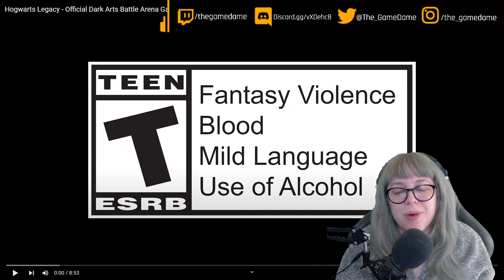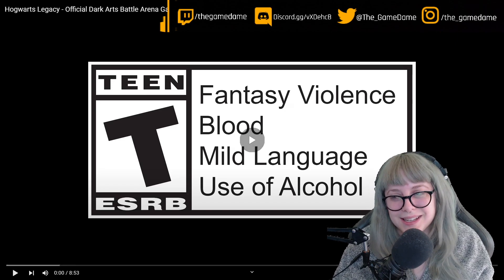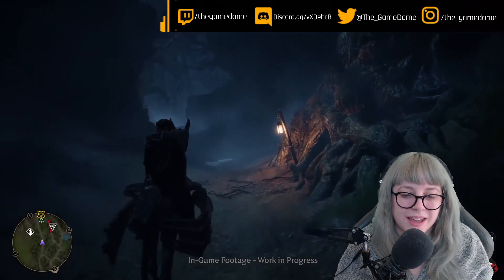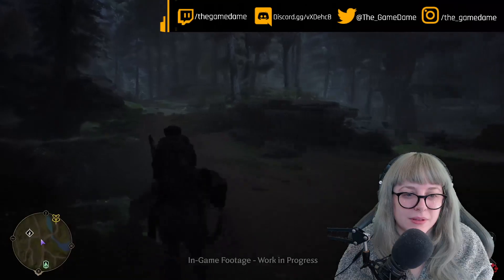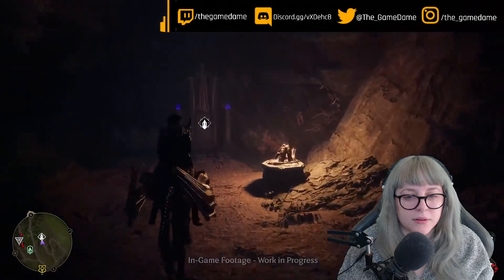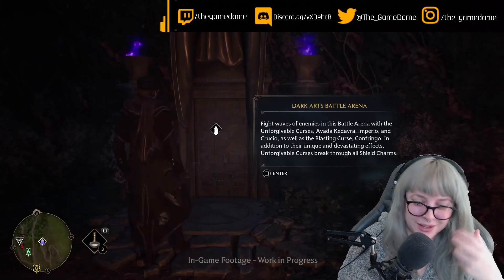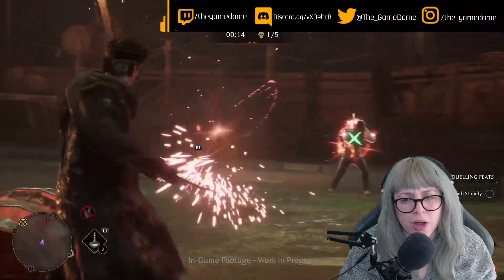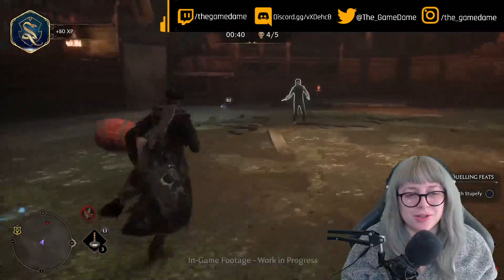My reaction to Hogwarts Legacy Official Dark Arts Battle Arena Gameplay Trailer | GAMEDAME REACTS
Hogwarts Legacy is an upcoming open-world role-playing game set in the late 1800s in the Wizarding World, developed by Avalanche Software and published by Portkey Games. The game will be released on PlayStation 4, PlayStation 5, Xbox One, Xbox Series X/S, and Microsoft Windows in 2021.

Outro music composed by my friend Dan